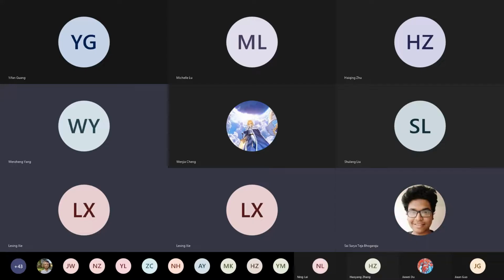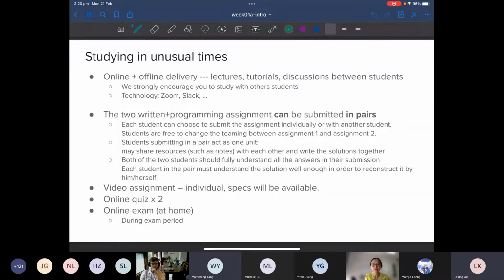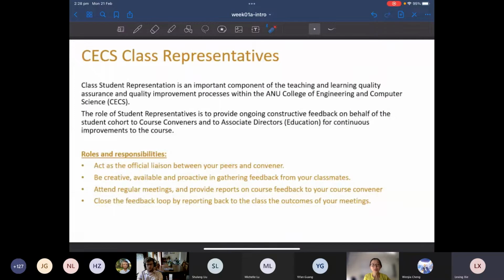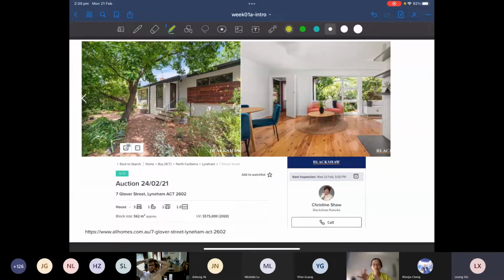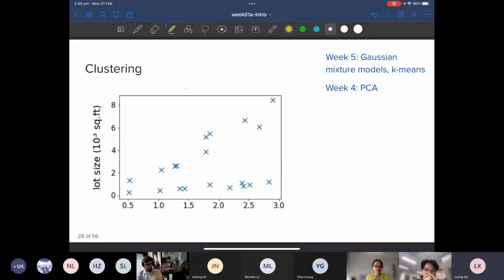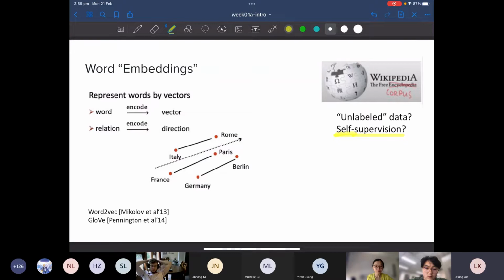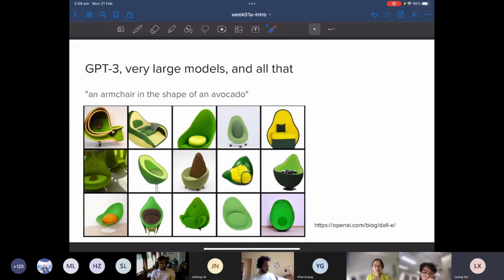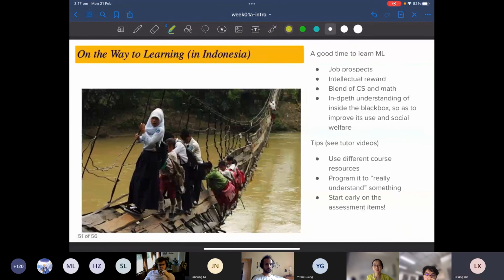SML week01a 2022 - introduction